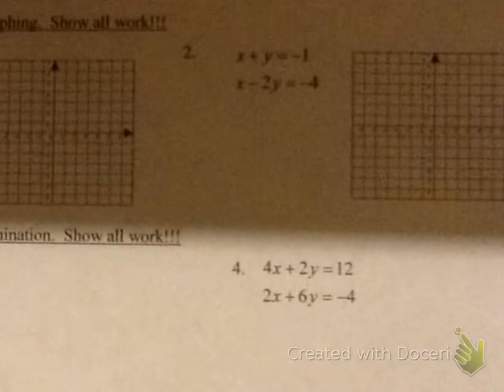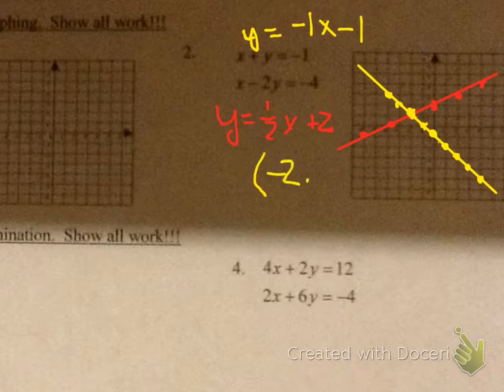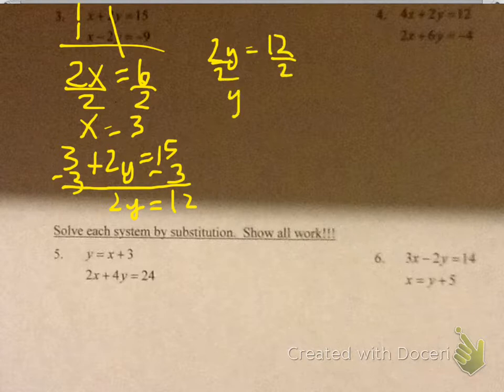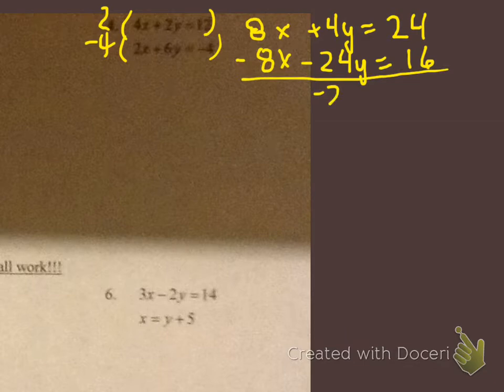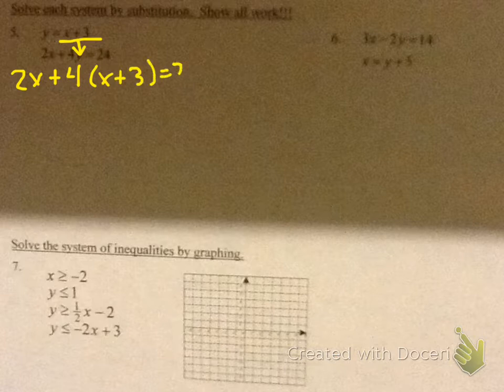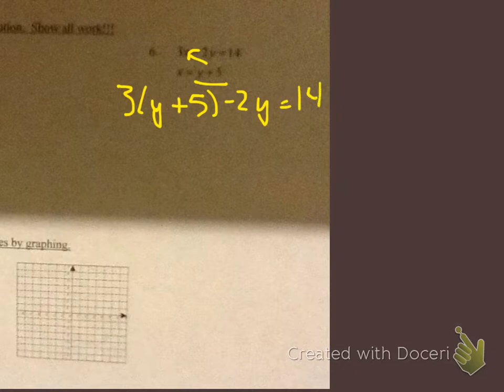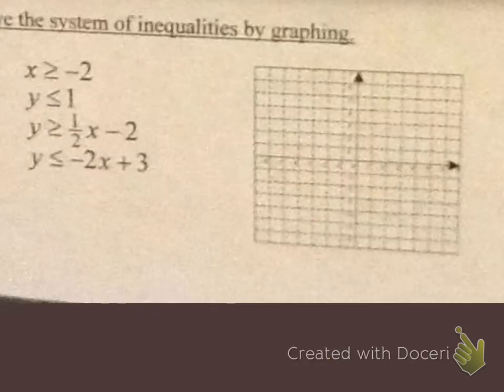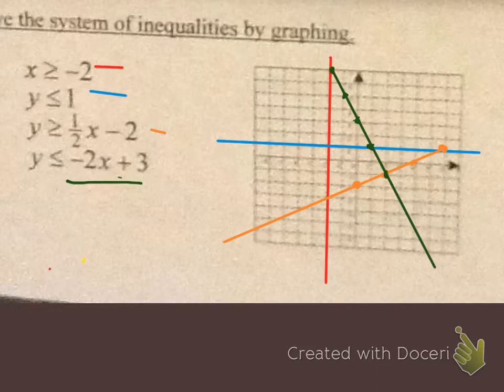systems of equations test review